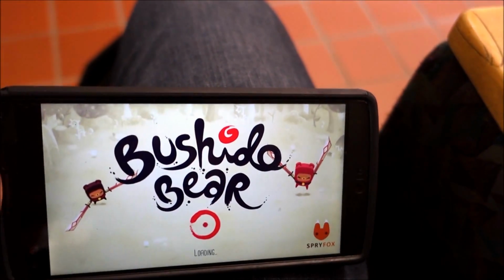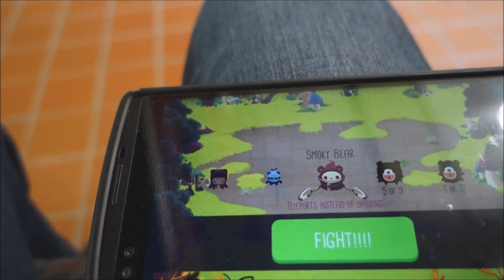First Yoga Experience!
Any negative comments to anyone in the video or to other individuals commenting will be banned without hesitation. I will do my best to remove the individuals who try to put others down in any type of form. Individuals Help Others

“Angel10” Save 10%

“Angep” Save 20%

Title: You're Free
Artist : CMA

Video Music
Title: Energy
Artist: Elektronomia
Support Elektronomia: